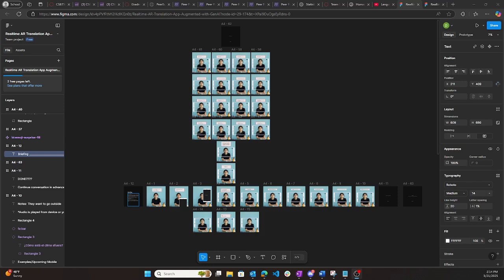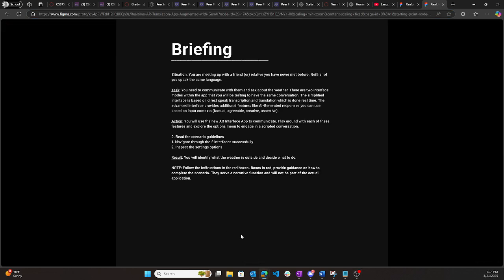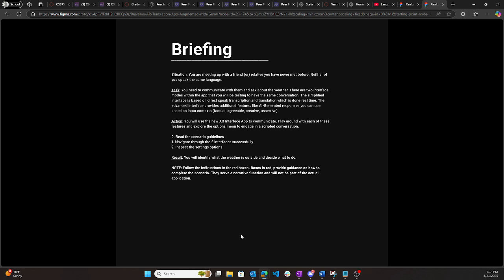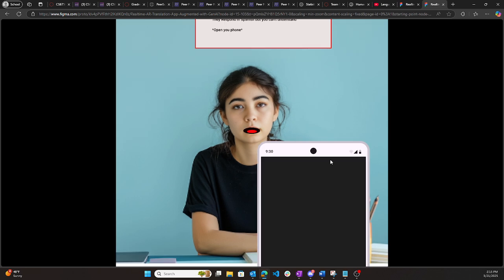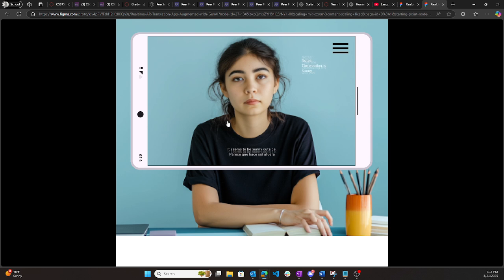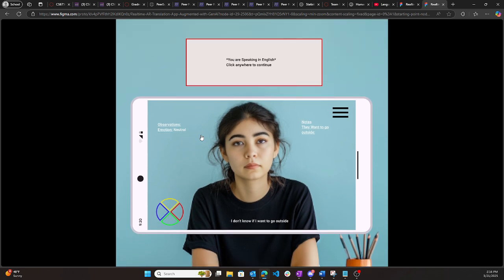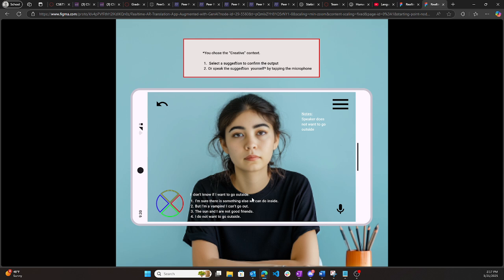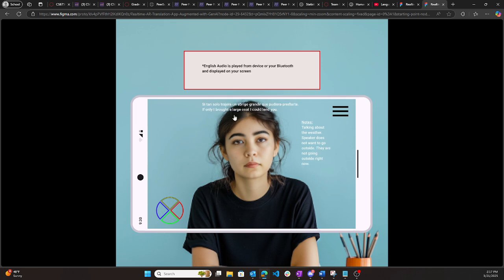Language Translation Augmented Reality UI Wireframe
Georgia Tech: Masters in Computer Science
For class: Human Computer Interaction
A medium fidelity Wireframe prototype was developed for in individual project as a way to demonstrate the principles and methods learned from class materials. This Wireframe demonstrates the use of a near real time language translation application supported by Generative AI in an Augmented Reality interface.

Human image was created by Generative AI and is not a real person.
UI was built using Figma with a Student license.